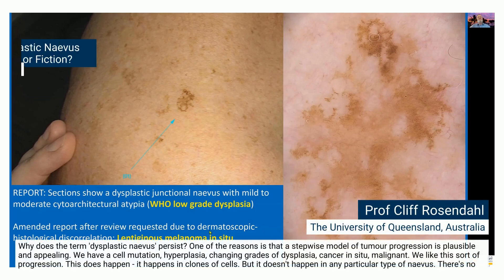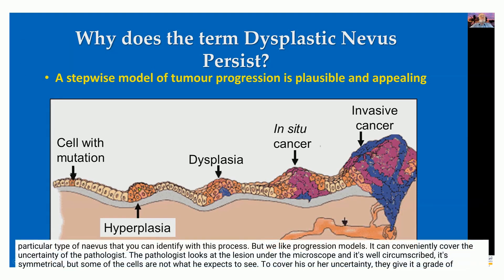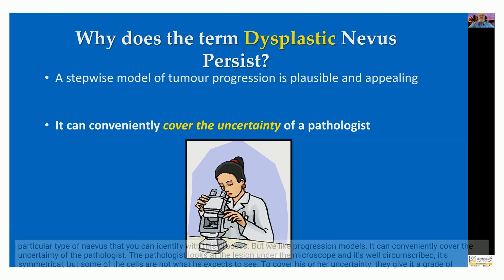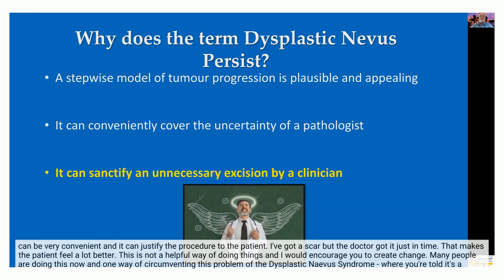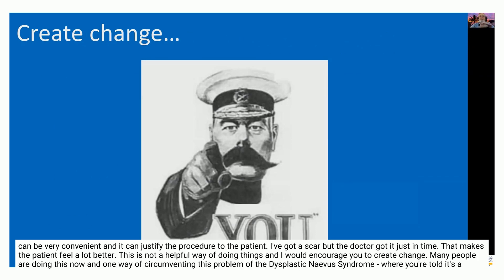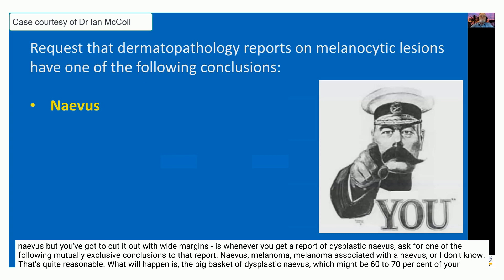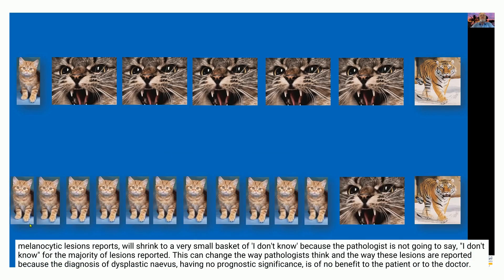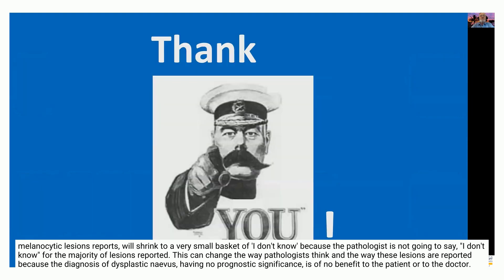Dysplastic Naevus: Fact or Fiction | Prof Cliff Rosendahl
VIRTUAL DERMOSCOPY MASTERCLASS

Topics include pattern analysis, dermatoscopy of special sites, managing mistakes, artificial intelligence, controversies in dermatopathology, dysplastic naevi, in situ melanoma, actinic keratosis, intraepithelial carcinoma, keratoacanthoma, squamous cell carcinoma, and so much more!

Advance your skills, interact with thought leaders, participate in case discussions, get up to speed with latest research, pick up expert tips, and more from the comfort of your home. The video lectures can be viewed at your convenience from July. The interactive sessions will be delivered from 4 August after hours to fit into your busy schedule.